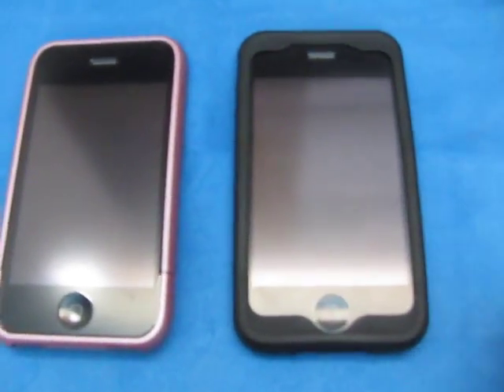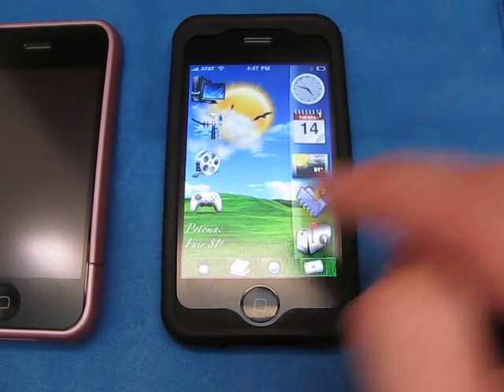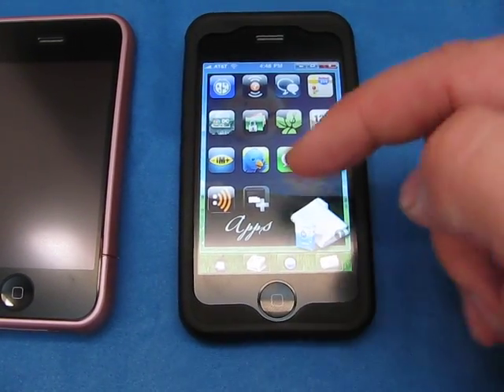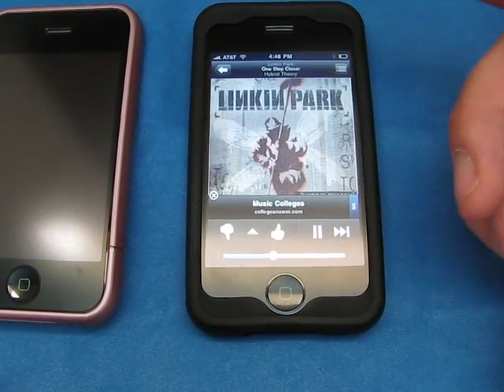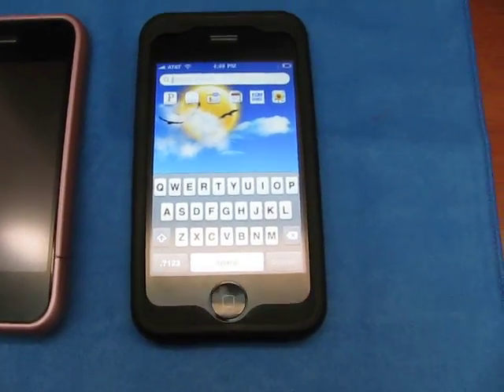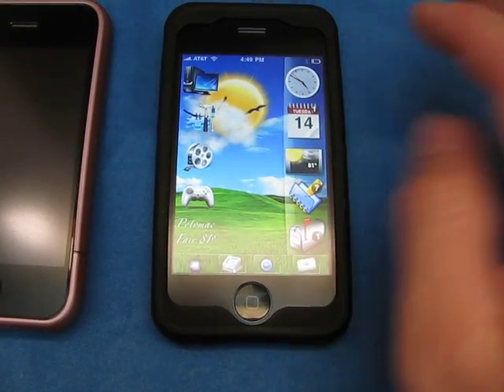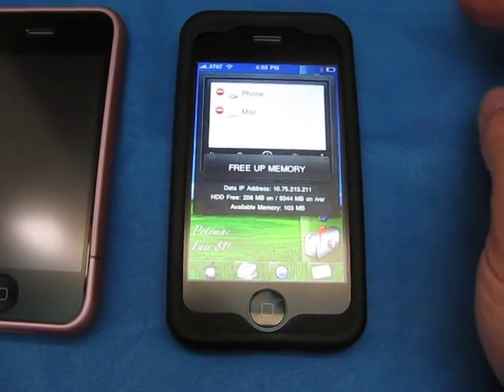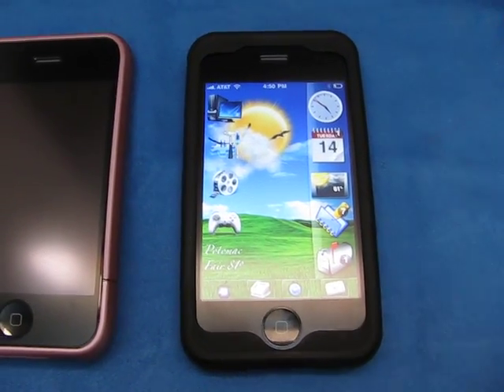Why Jailbreak an iPhone...take a look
Awesome enhancements are worth the Jailbreak.
Steps: Purplera1n, Freeze, Cydia, Backgrounder, SBSettings, iBlank, Blanknull, SpotBright, Inspell, and
modmyi theme (self-modded Windows 7 Fantasy v2)